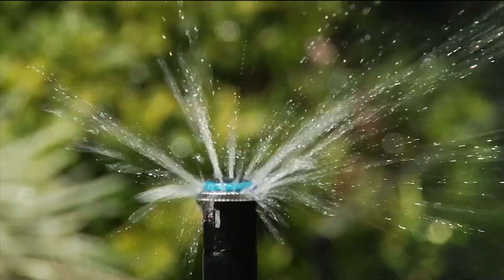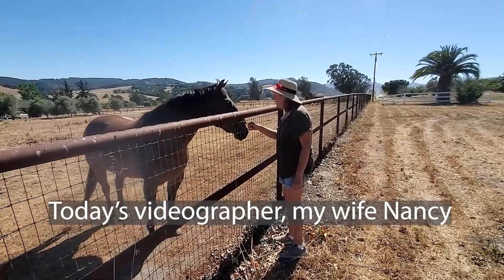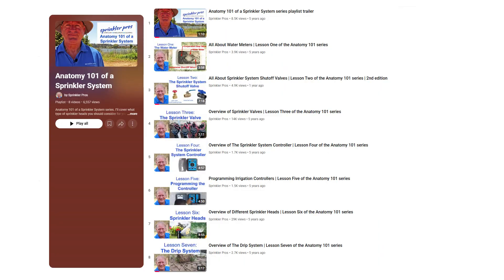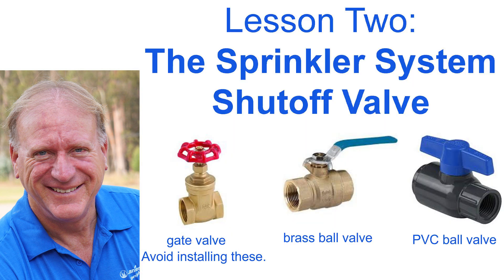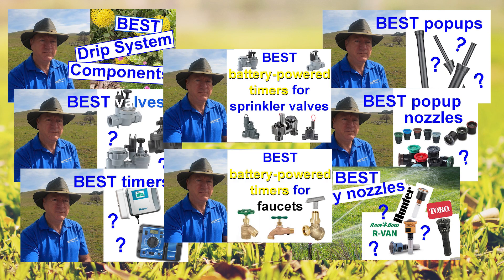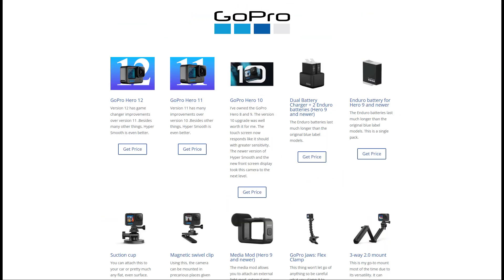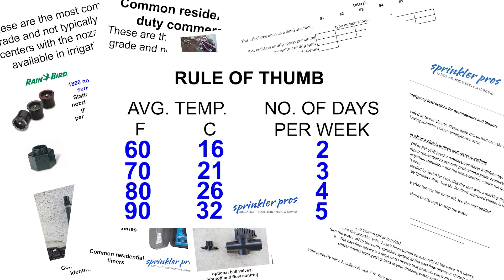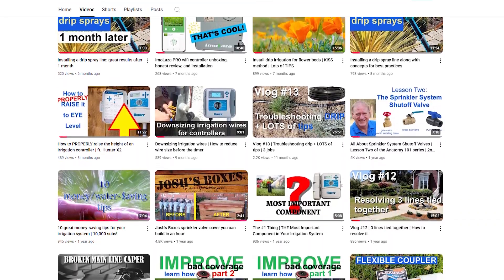Anatomy 101 of a Sprinkler System series | Learn it from the ground up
Are you new to irrigation systems or just need a brush up on certain components of the system?
We’re here to introduce you to our informative and light-hearted video series that takes you through the entire system. It’s called Anatomy 101 of a Sprinkler System and I’m your host, Tom Lanier…and I’m Nancy. You’ll see ME in some of the videos TOO.